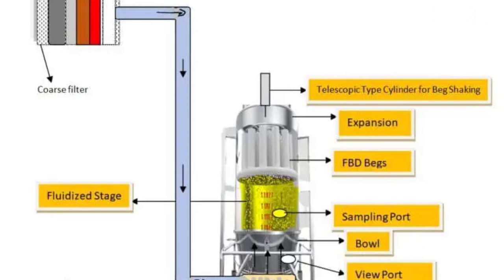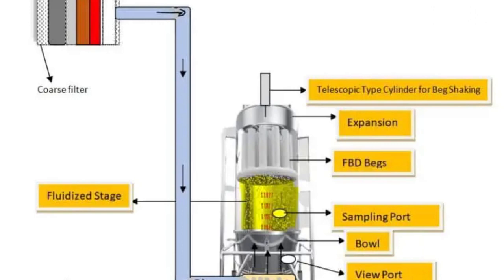Fluidized bed dryer (FBD):# Principle, Working, Troubleshooting, and Components